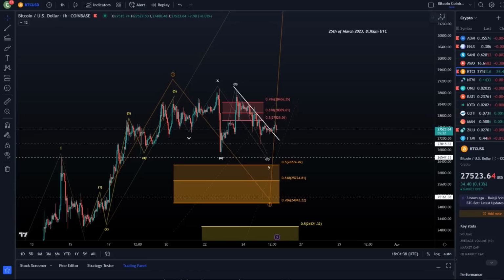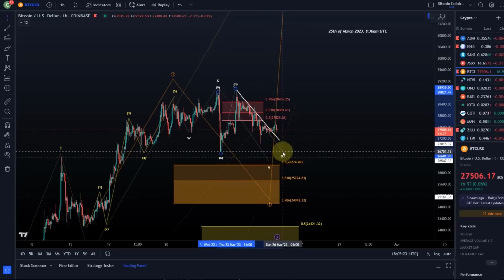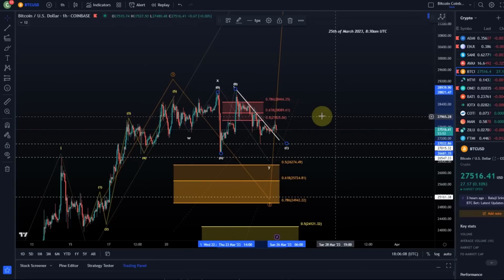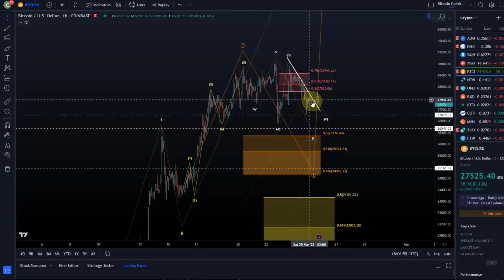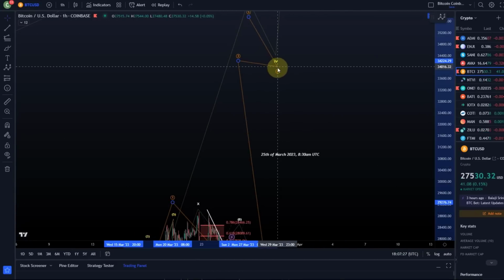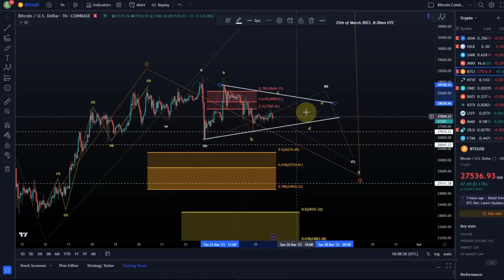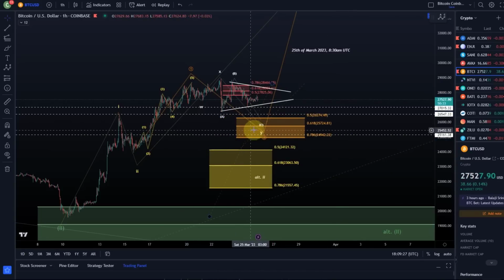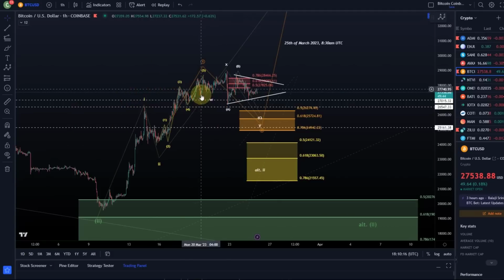Bitcoin BTC Price News Today - Technical Analysis and Elliott Wave Analysis and Price Prediction!